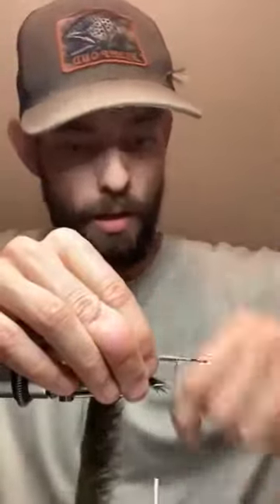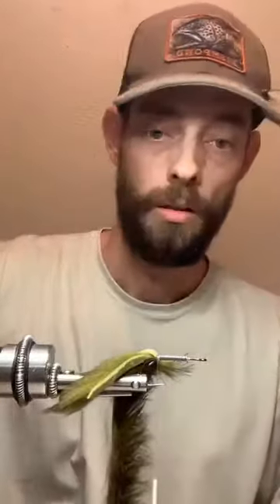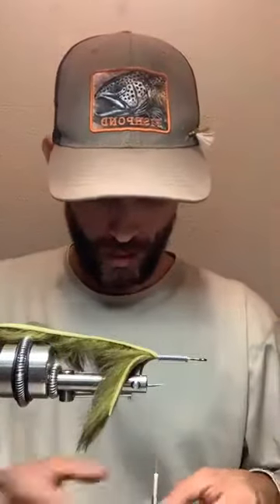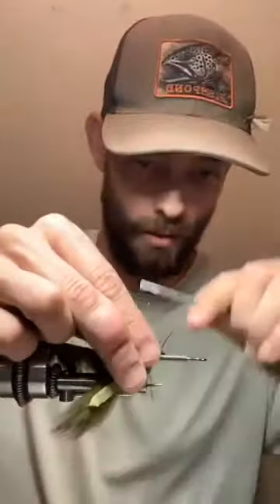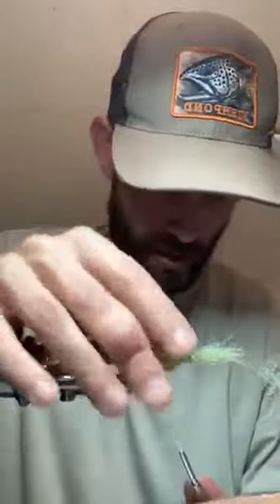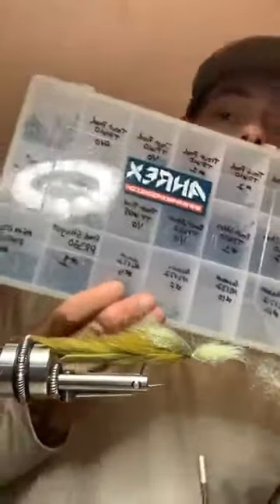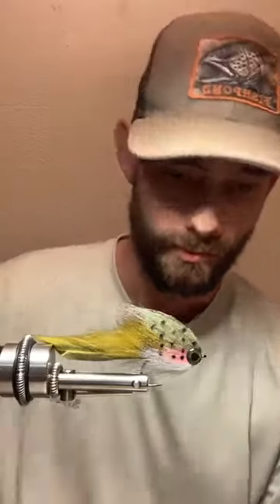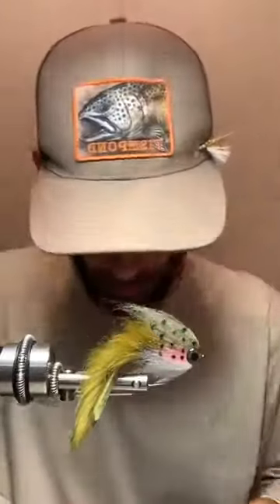Thomas Williams Ties His Baby Bluegill and Baby Rainbow Streamer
Tie along with Thomas Williams as he shows you how to craft a baby bluegill and a baby rainbow streamer in this step by step instructional video.

=== 0:00 Material list for the Baby Bluegill Fly ===
Hook - Ahrex TP610 1/0
Eyes; 8mm living eyes - earth color
Tail ; Magnum rabbit strip
Body Hydro Hackle in Circus
weight; .035 lead wire
Head; stacked magnum dub
Loon UV This Resin
150D GSP White/Olive

=== 26:00 Baby Rainbow Trout  ===
Body; Magnum Dubbing
150D GSP White/Olive

Special thanks to Thomas Williams.